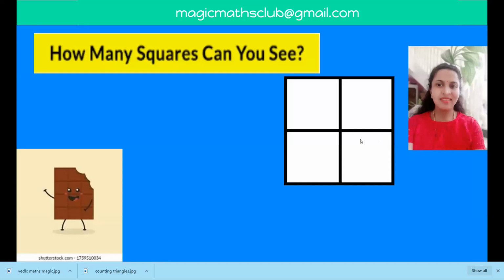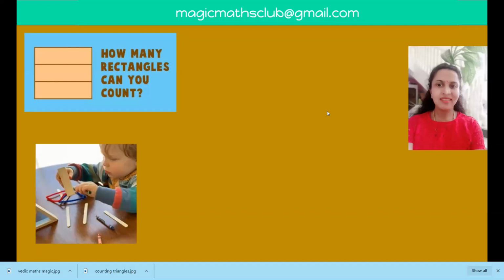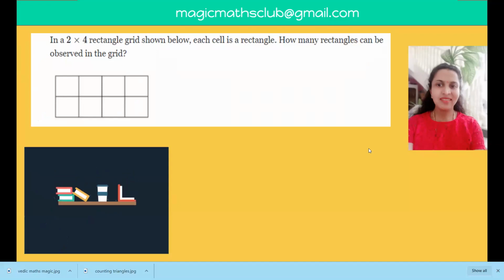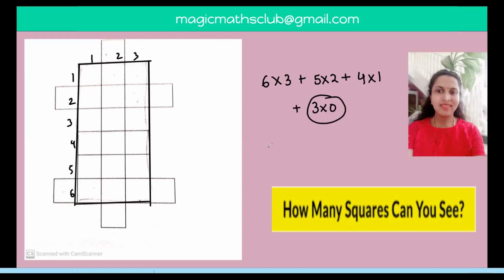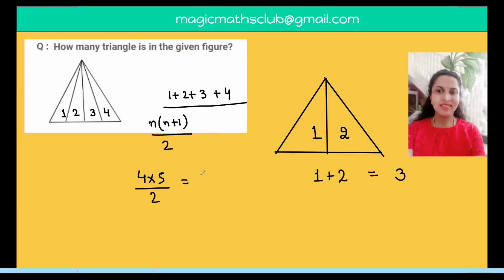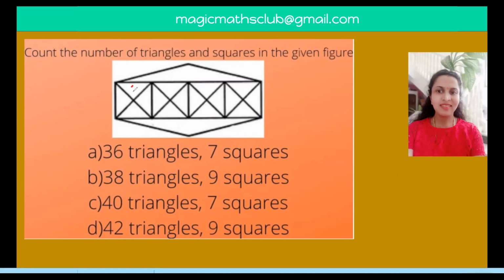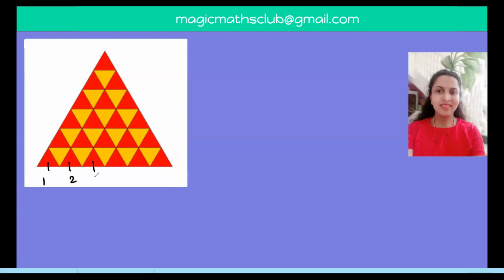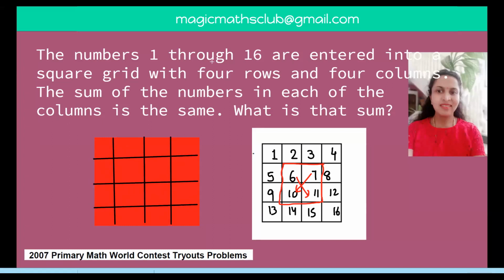Counting without Counting Number of Triangles, RECTANGLES, SQUARES, PARALLELOGRAM / MAGIC SQUARES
To count number of triangles in the figure, is commonly asked questions in many exams.
In this video I will explain the simple tricks with formulas to count number of triangles within square, Rectangle, Quadrilateral and also within a triangle itself.
I will teach you how to count number of triangles in any figure within 5 seconds, do watch the complete video for maximum utilization.
Everyone must remember that different tricks are applicable to different patterns. So remember the tricks properly.